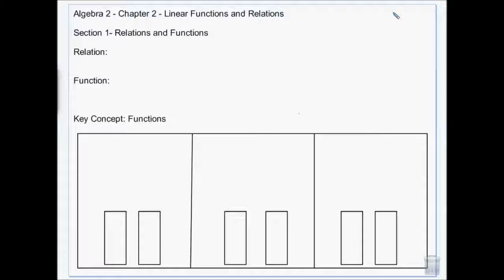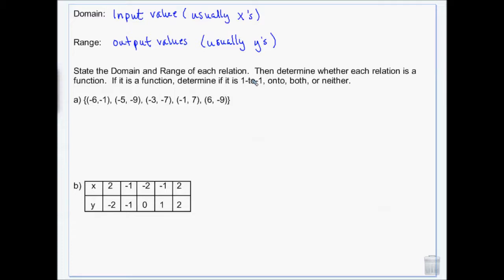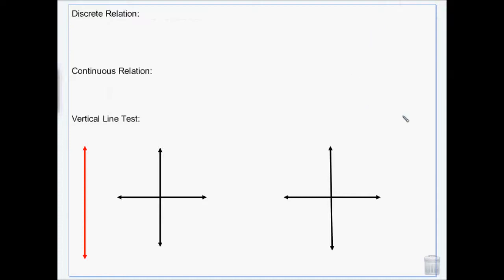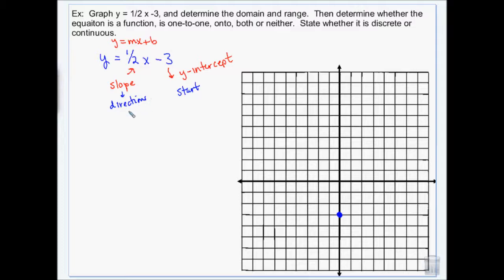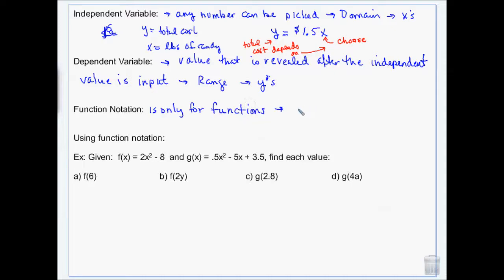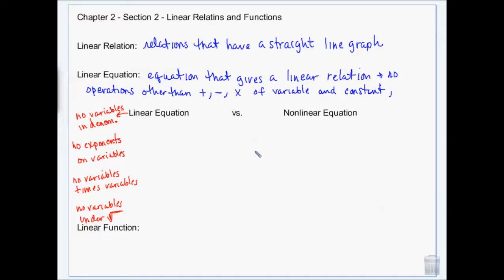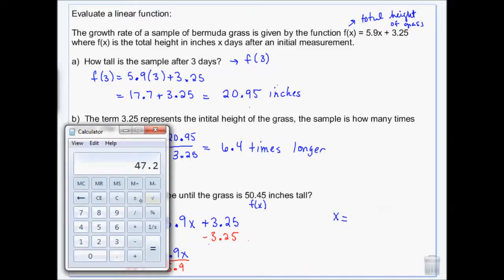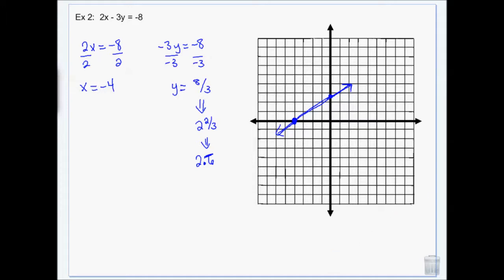Algebra Linear Relations and Functions 1 18 13